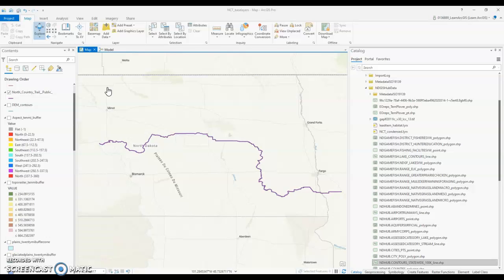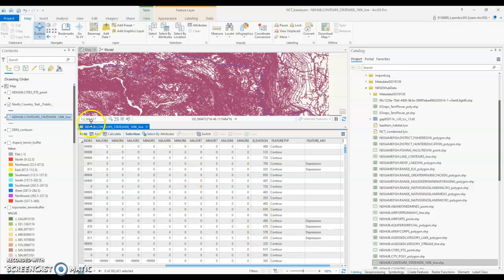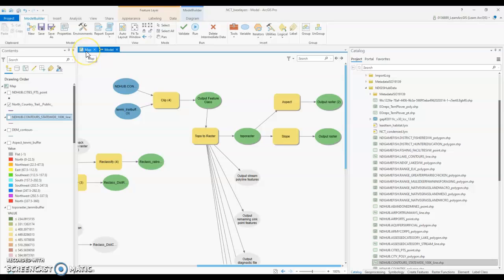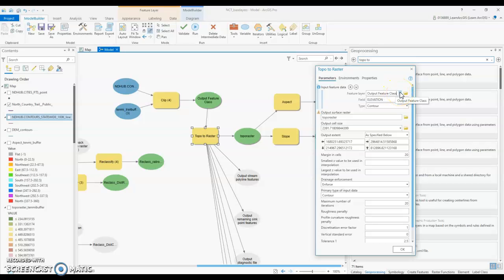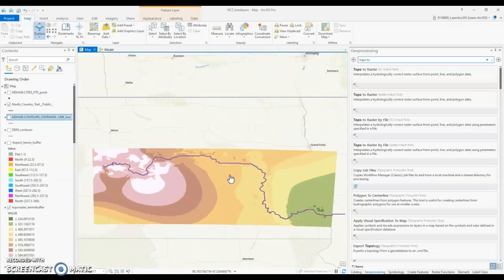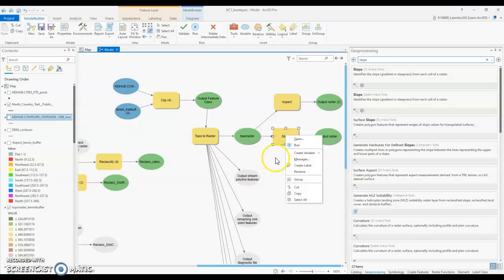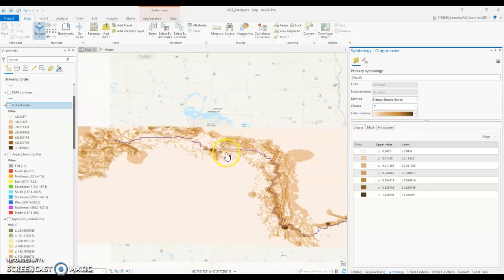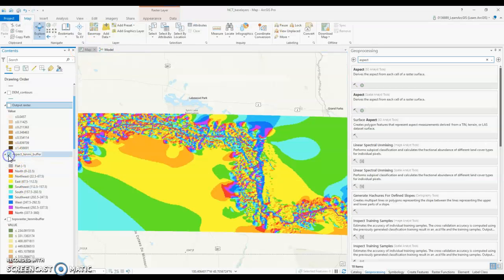'Transforming Contours to Rasters to Derive Slope/Aspect'